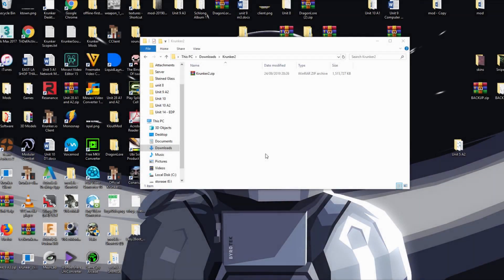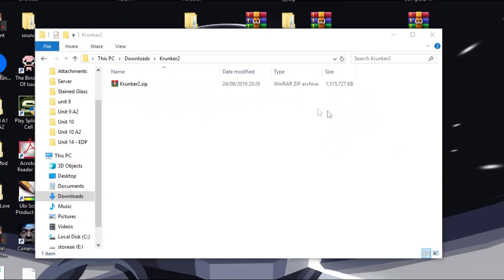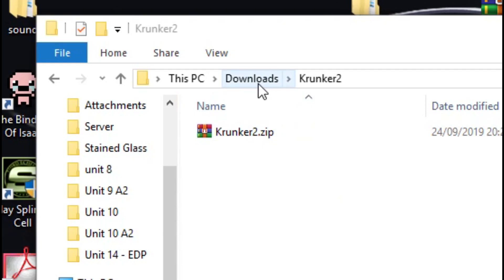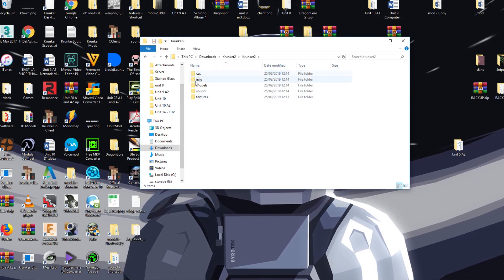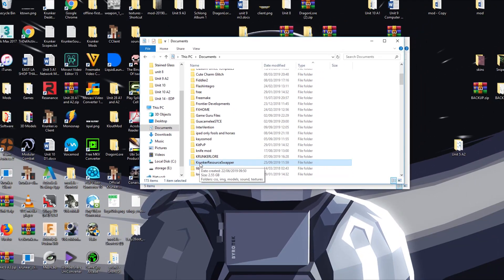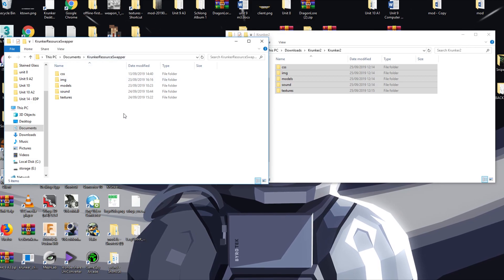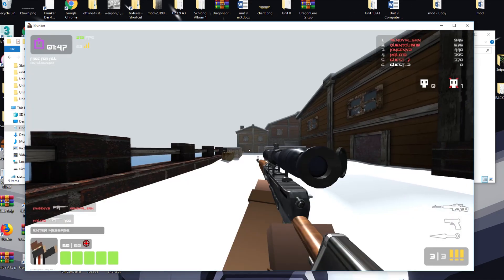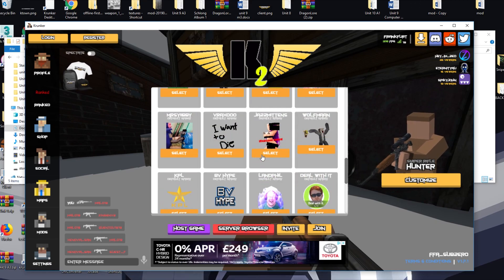KRUNKER OVERHAUL MOD RELEASE! (90% OF ASSETS REPLACED) DOWNLOAD IN DESCRIPTION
Thankyou guys SO much for sticking with us in the development of this mod, here you go! Thanks a lot to koa1a who co created the mod as well, his twitch link is down below